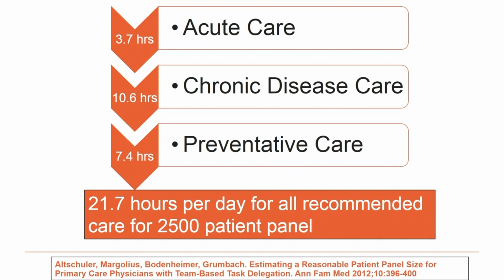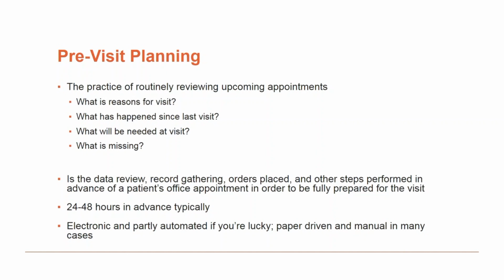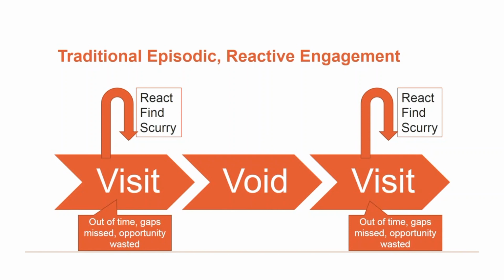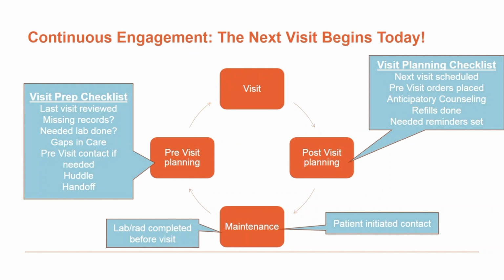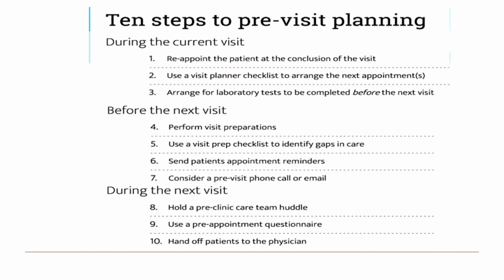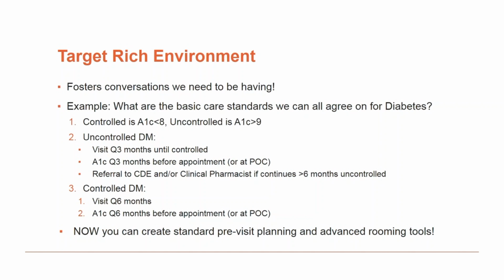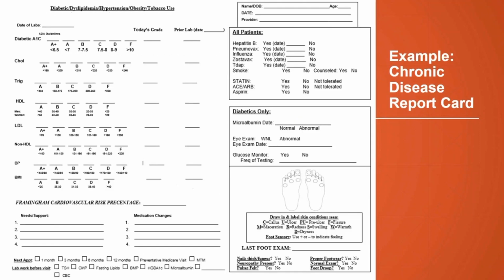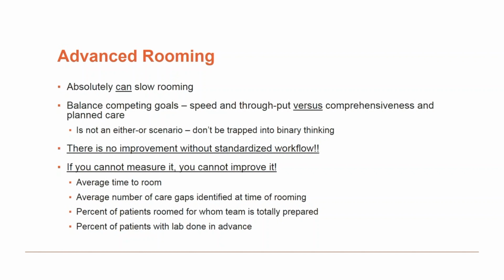Advanced Care Planning and Rooming 8 17c